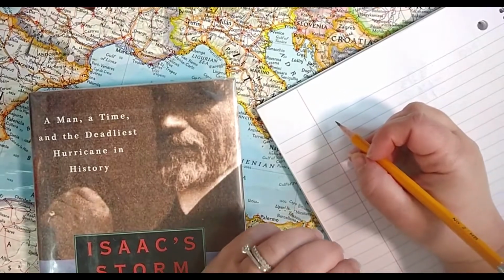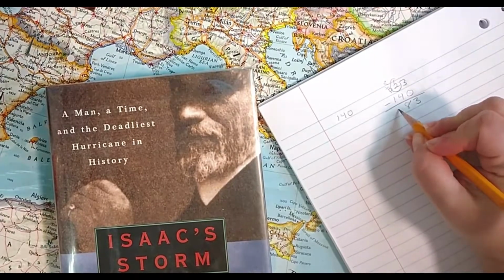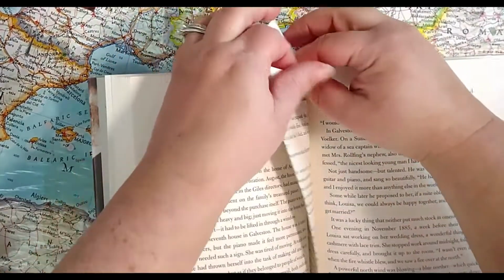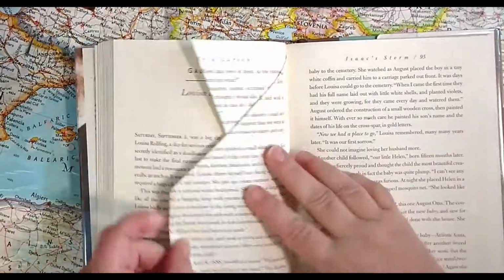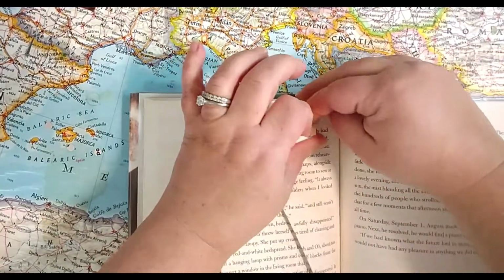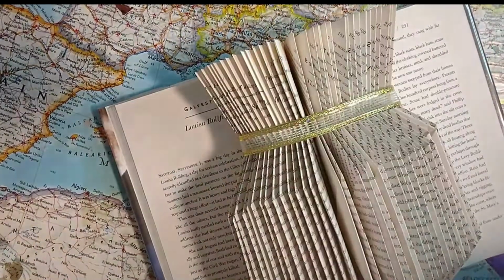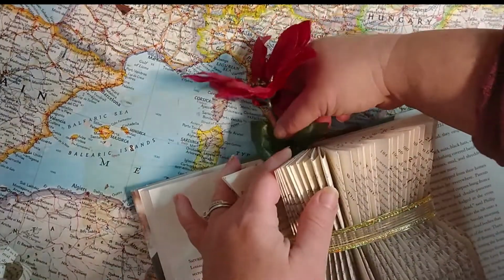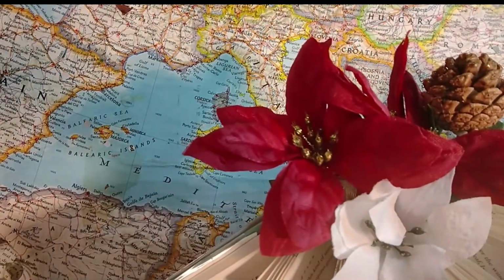Upcycle a Book into an Elegant Vase, Book Folding Made Easy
This easy-to-follow tutorial teaches you how to create this tall elegant book-folded vase. Grab a hardcover book and some silk flowers and you will have a fun project perfect for Valentine's Day or for that someone special.

For more additional information on the author, her book, and join her Facebook page.
To purchase the author's books
To purchase book folding patterns in her Etsy shop, Patterybooks